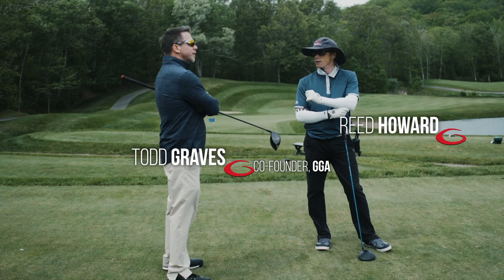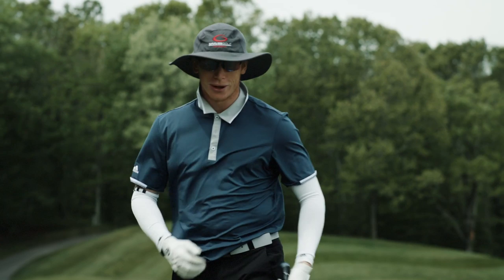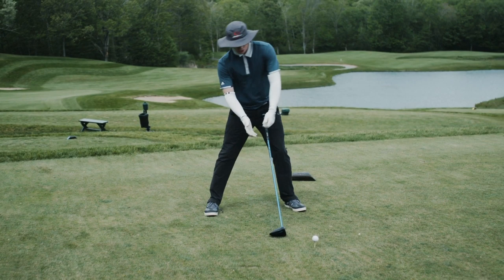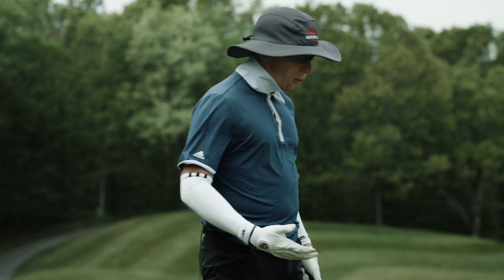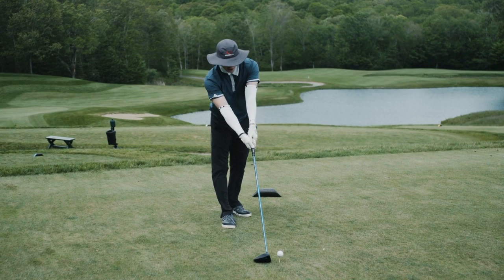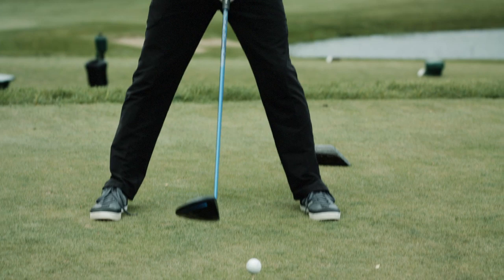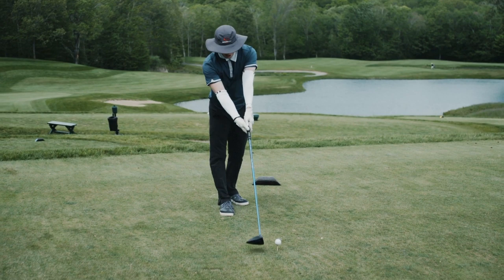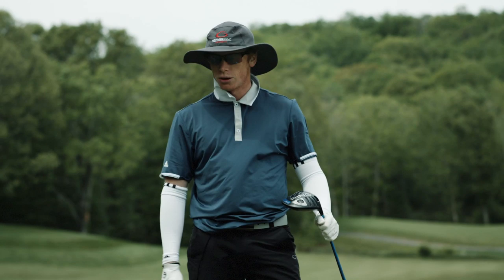Single Planer Reed Howard meets the Inner Circle teaches his Tilt-waggle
This is a short video of Reed Howard, a professional Single Plane Golfer, teaching how he consistently gets into the address position.

The Single Plane Academy Inner Circle is the Graves Golf Online Academy.  You can find out more about the academy and personal coaching at: